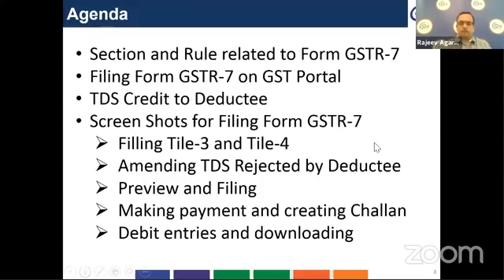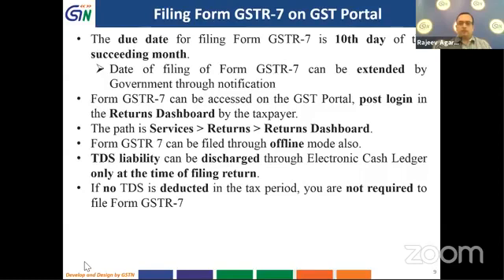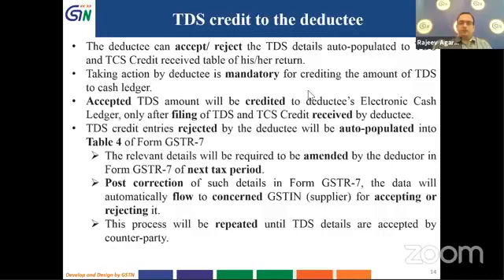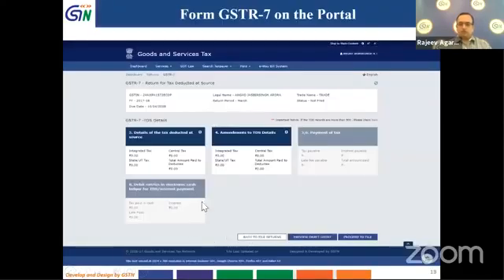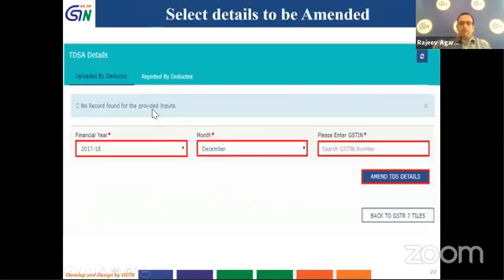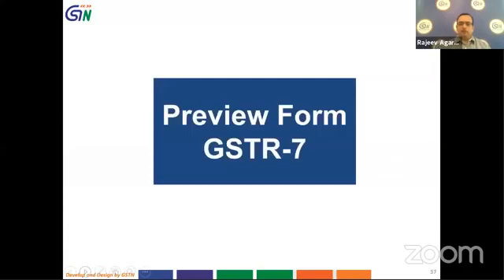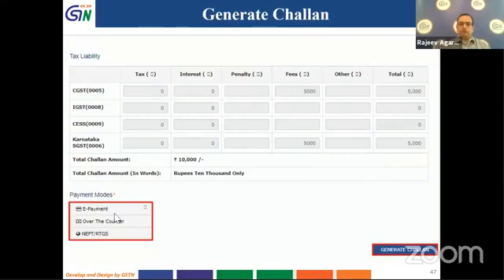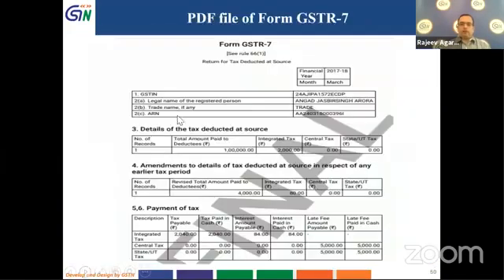Online Filing GSTR 7 on GST Portal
@TheTaxSupport, well-established and renowned accounting and taxation firm, situated in Delhi since 2012, a group of highly skilled and professionally qualified individuals offering quality services within time at an affordable cost to start-ups, individuals, sole proprietors, small business firms and companies in India.

We are offering bookkeeping, accounting, payroll & taxation services but also provide tax advice and tips to our customers so that they can achieve their business goals in time & with ease.

@TheTaxSupport, an innovative cloud based, paperless tax practice based in Delhi, servicing clients throughout India. We are passionate and dedicated about to providing the best service and support to individuals and businesses and having have vast experience into various aspects of business like registrations, tax filings, compliance, certifications, Audits etc.

We are focused on ensuring new technology is used to improve business and helping business owners.

Credit: GST Department (GST Network)

Important Topics:
limited liability partnership (LLP)
Private Limited company
Partnership firm
proprietorship Registration
One Person Company (OPC)
Conversion of Partnership firm to LLP
Conversion of Proprietorship to Private Limited Company
Public Limited Company
GST Registration
Professional Tax Registration
Employees' State Insurance (ESI)
Employees' Provident Fund Organization (EPFO)
Importer-Exporter Code (IEC)
Trade License
Digital Signature Certificate (DSC)
Micro, Small & Medium Enterprises (MSME)
Copyright Registration
Permanent Patent Registration
Provisional Patent Registration
Trademark Registration
GST Return
ITR filing
Respond to tax  Notice
TDS Return Filing
Business Income Return
ROC Compliance
Company Annual Filing
LLP Annual Filing
Maintenance of Minutes
Allotment of Shares
Changes in Registered Office
Change in Directors
Change in Authorized capital